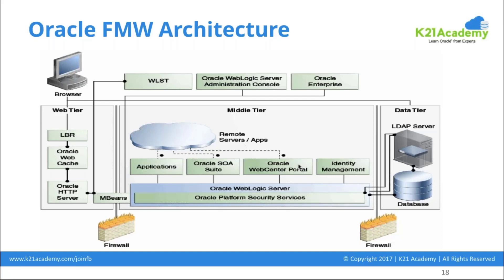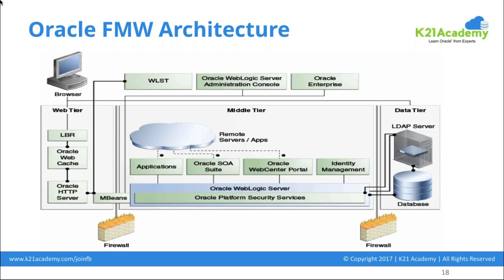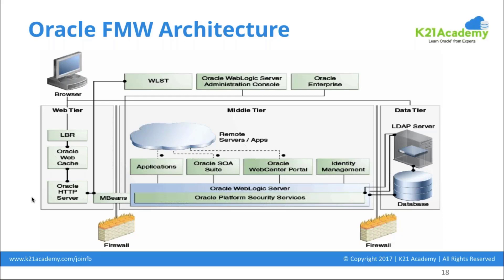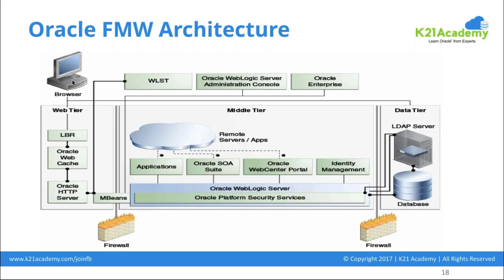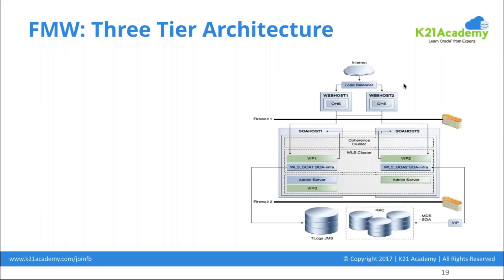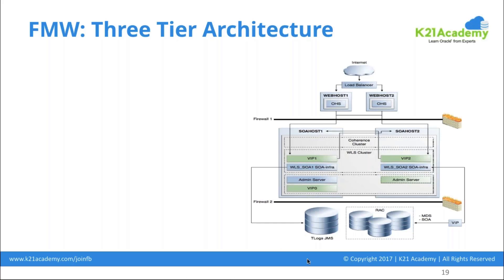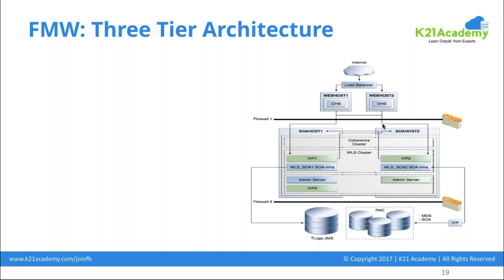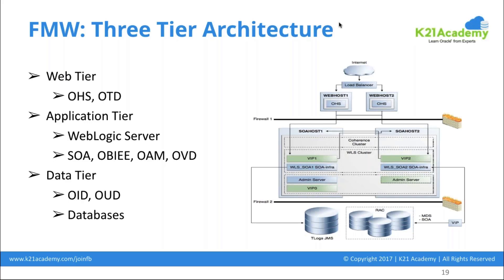Oracle Fusion Middleware: Architecture Overview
This is the Lesson 2 from our Oracle Fusion Middleware Training of Module 1

Oracle Fusion Middleware has three tier Architecture i.e. WebTier, MiddleTier, and DataTier.